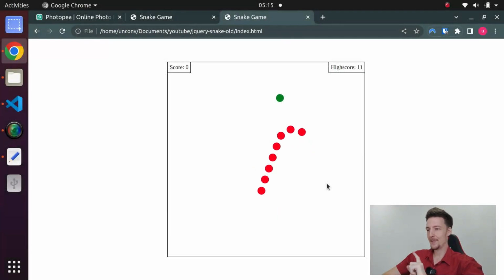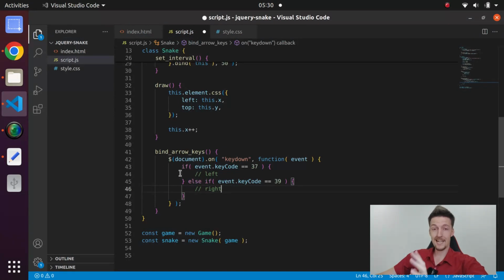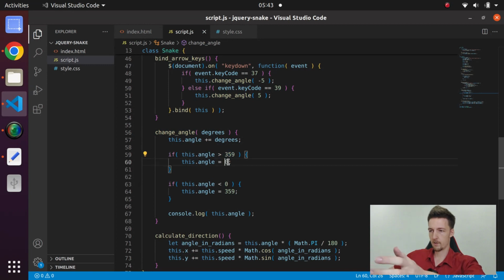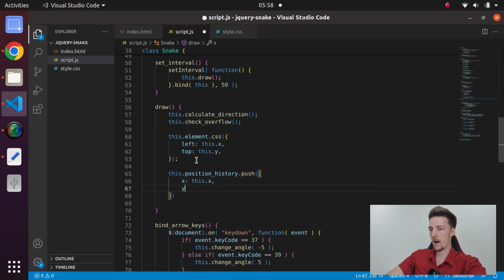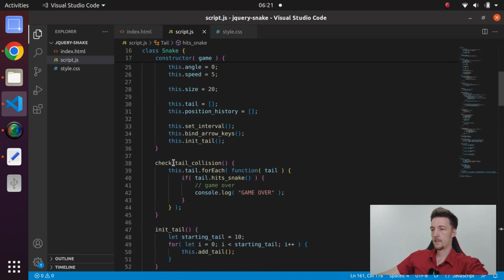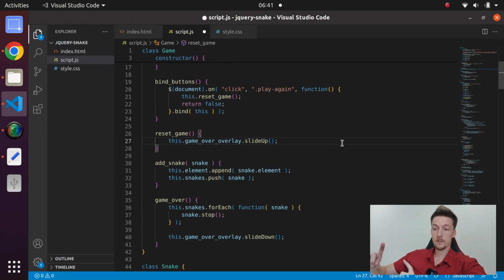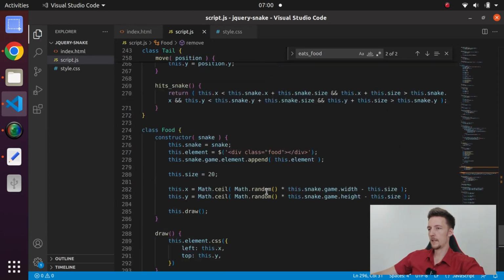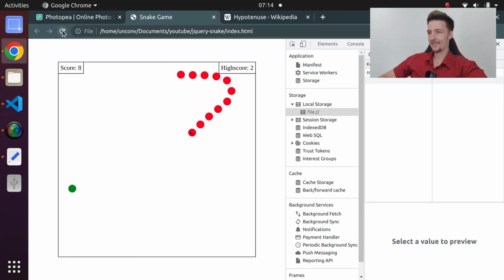Let's make a jQuery Snake Game! | Why you need trigonometry (and why you don't)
Here's a coding challenge that @TheCodingTrain would be proud of! In today's video I create a snake game in JavaScript, HTML and CSS (using the jQuery library).

All the "graphics" are created with HTML and CSS. I should have probably learned the HTML5 canvas by now, but I haven't... So here's the result 😂

0:00:00 Intro
0:00:55 Add game canvas
0:02:35 Add snake head to canvas
0:04:07 Add interval
0:05:29 How to use "this" keyword inside setInterval
0:07:19 Make snake head move
0:07:45 Bind arrow keys
0:08:42 Change angle when arrow keys are pressed
0:11:46 Overly complicated direction calculation
0:15:14 Trigonometry lesson
0:18:40 Implementing snake wraparound
0:23:50 Draw snake tail
0:33:18 Implementing tail collision
0:36:55 Implementing game over screen
0:44:10 Implementing play again button
0:48:02 Add food for the snake
0:56:46 Saving highscore to localStorage
0:59:56 Adding eyes to the snake
0:03:36 Outro